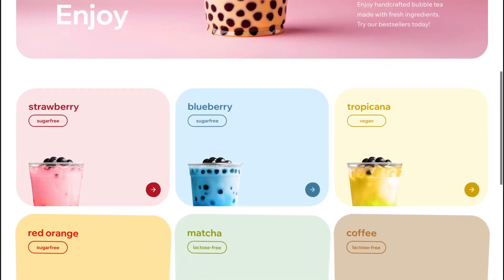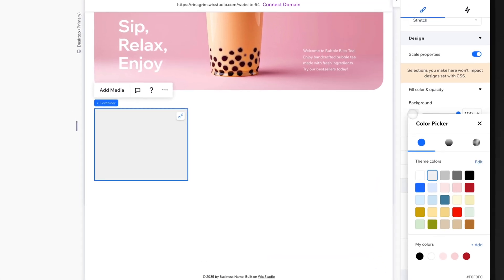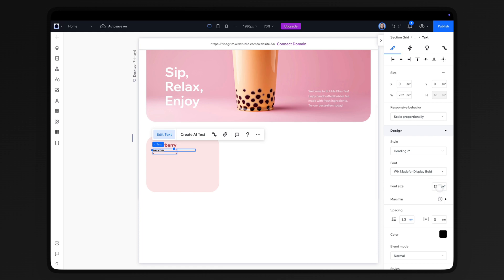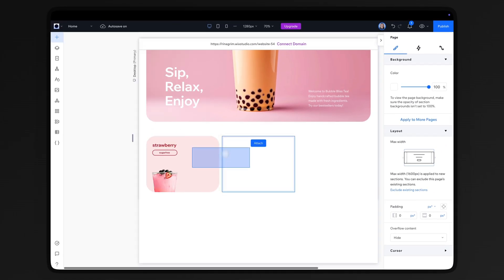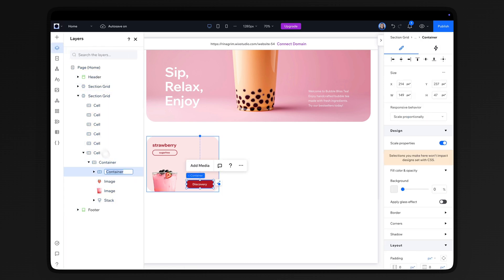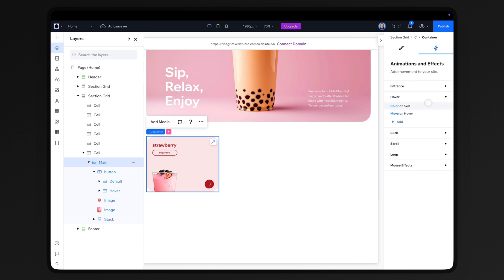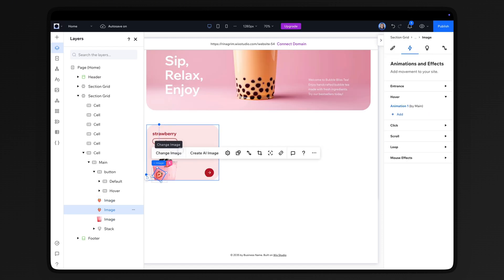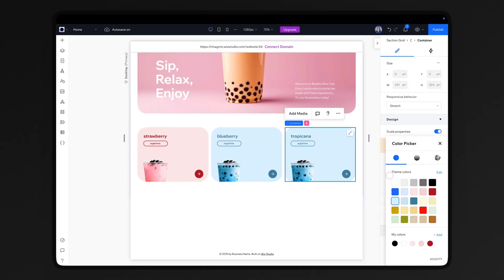Elevate Your Design: Creating Hover Effects in Wix Studio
In this video, I'll guide you through creating awesome hover effects in Wix Studio. You'll see how to transform plain, static designs into lively, interactive experiences that truly captivate your visitors. Whether you're a beginner or experienced designer, this tutorial will help you bring your design to life!

00:00 Introduction
00:17 Creating the Design
03:00 Adding Animations
05:12 Final Result